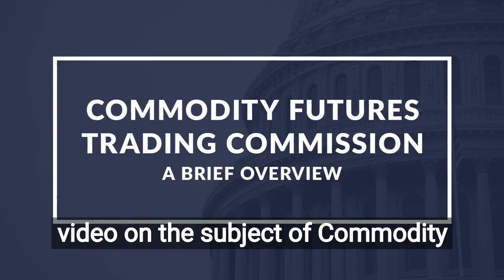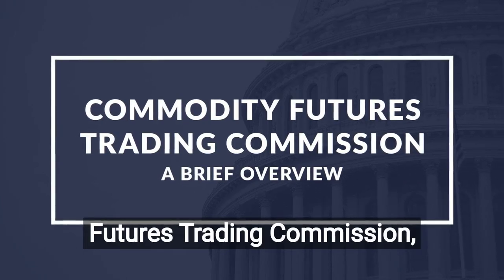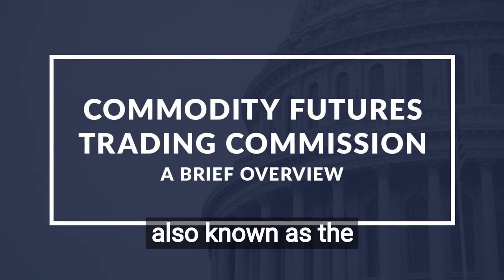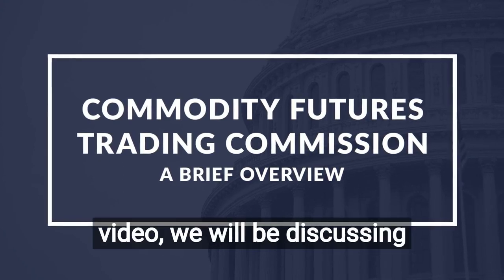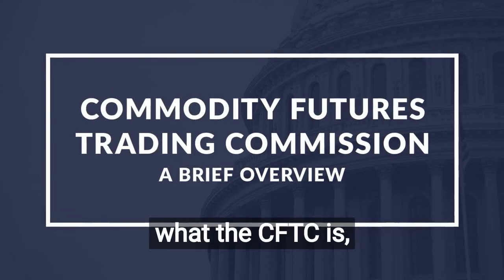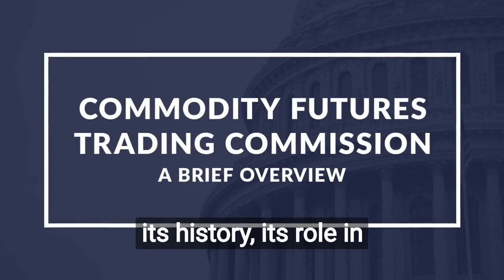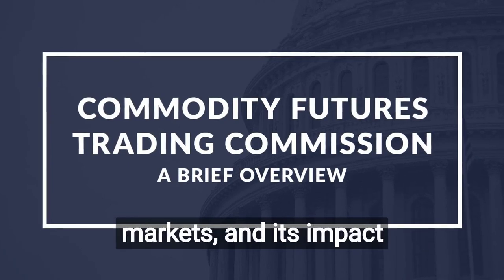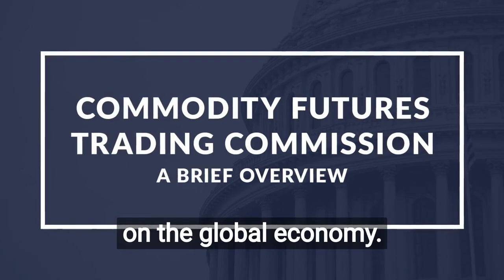Understanding the Commodity Futures Trading Commission (CFTC) - A Quick Guide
In this short e-learning video, we will explore the Commodity Futures Trading Commission (CFTC) and its role in regulating commodity futures and options markets in the United States. You will learn about the history of the CFTC, its mission, and the various regulatory functions it performs to ensure the integrity, transparency, and competitiveness of these markets. We will also discuss the CFTC's enforcement powers and the steps it takes to detect and prosecute fraud, manipulation, and other abuses in these markets. By the end of this video, you will have a clear understanding of the CFTC and its crucial role in the US financial system.